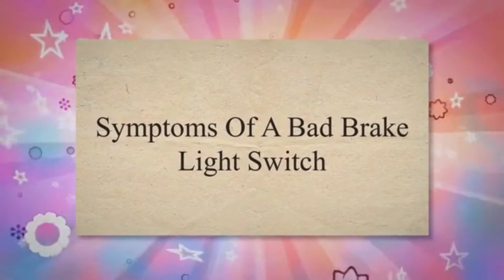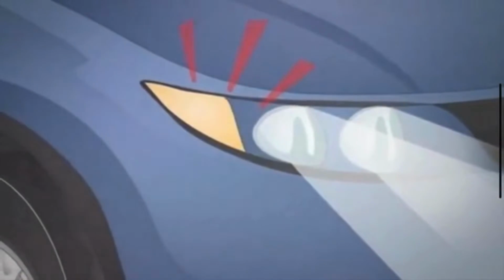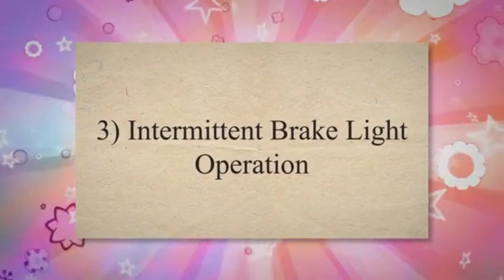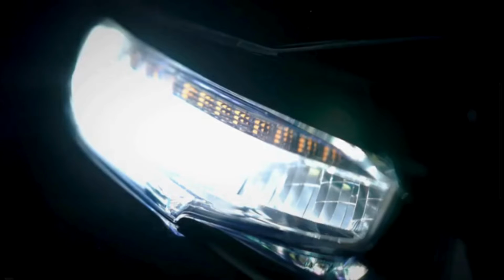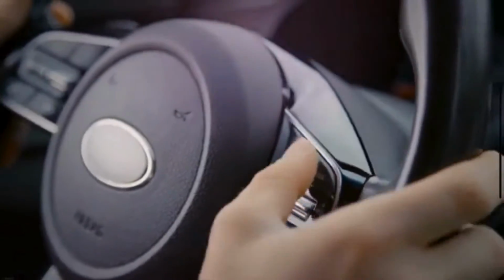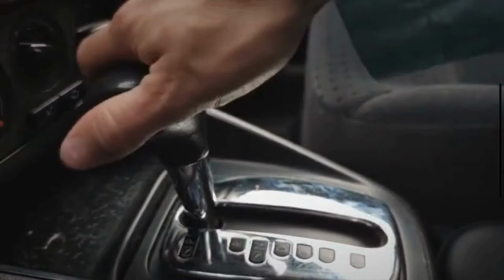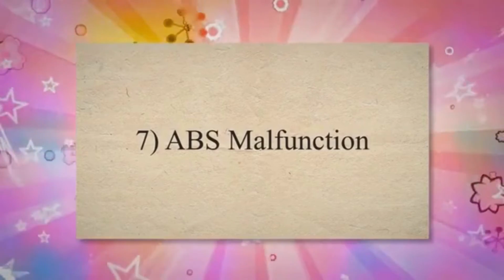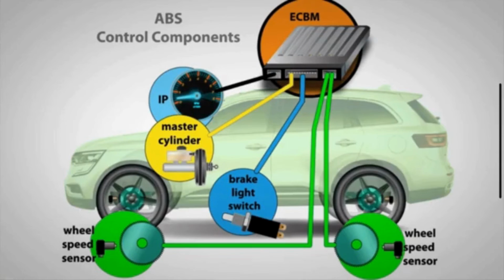SYMPTOMS OF A BAD BRAKE LIGHT SWITCH AND FIXES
The brake light switch, also known as the brake sensor, activates the brake lights when the brake pedal is pressed. This alerts drivers behind the vehicle that it is slowing down or stopping. This indication is important to prevent rear-end collisions. Having properly functioning brakes is vital in any vehicle. When the brake light switch goes bad, it produces different symptoms.

Symptoms Of A Bad Brake Light Switch
1) Brake Lights Not Illuminating
2) Brake Lights Staying On
3) Intermittent Brake Light Operation
4) Cruise Control Not Working
5) Shift Interlock Problems
6) Check Engine Light
7) ABS Malfunction

--- Time Stamp --
00:00 - Introduction
00:37 - Symptoms Of A Bad Brake Light Switch
00:40 - Brake Lights Not Illuminating
01:00 - Brake Lights Staying On
01:18 - Intermittent Brake Light Operation
01:36 - Cruise Control Not Working
01:55 - Shift Interlock Problems
02:14 - Check Engine Light
02:32 - ABS Malfunction

How to diagnose a bad brake light switch?
What is the purpose of the brake light switch?
How does the brake light switch work?